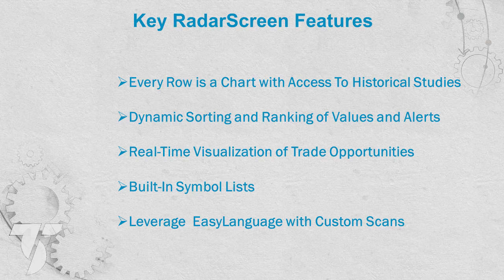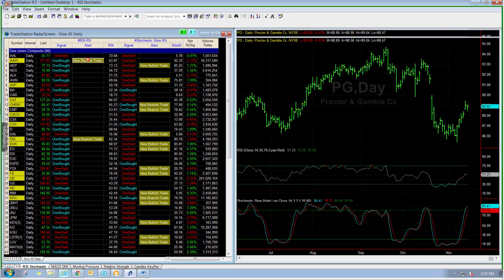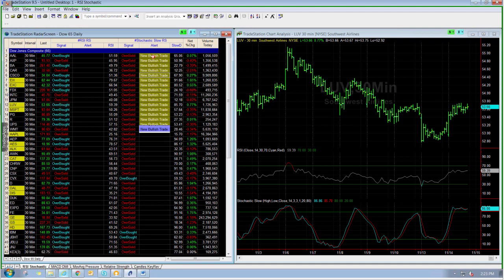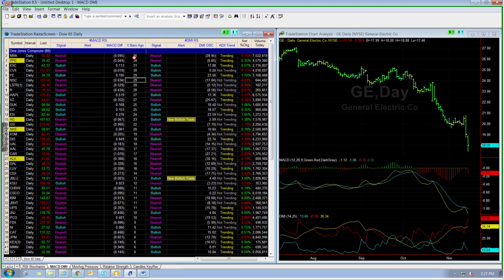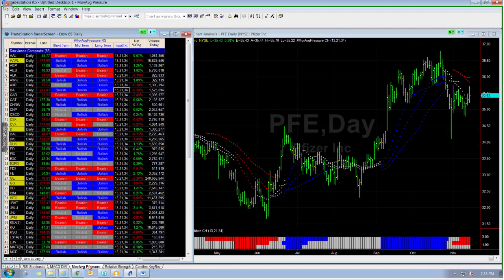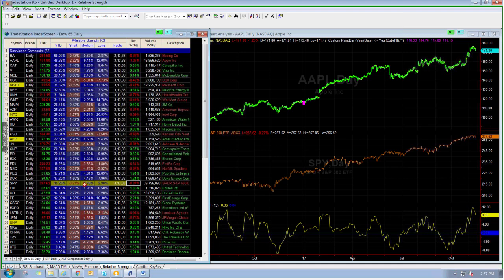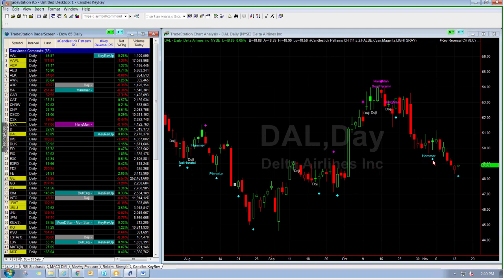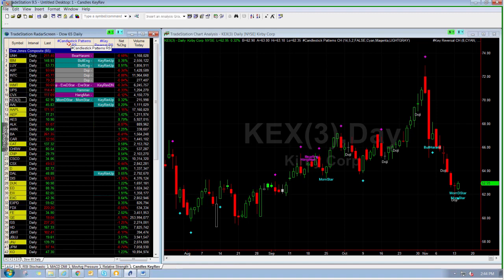The Art of TradeStation: RadarScreen® Trader Pack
Presented by Michael Burke - VP of Client Education and Training at TradeStation

In this session, Mike will showcase RadarScreen, TradeStation’s powerful real-time scanning tool. He’ll  demonstrate a number of innovative and useful “RadarScreen-centric” indicators and workspaces to help you find trading opportunities others traders just can’t identify.

Learning points:
• What makes RadarScreen so powerful
• Charting 1,000 symbols in one window in real time
• Finding unique trading opportunities